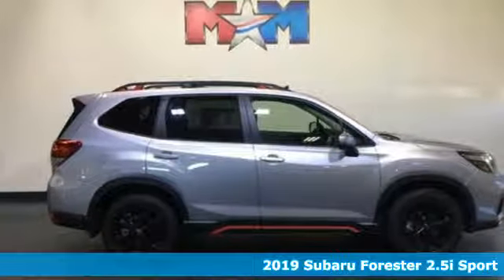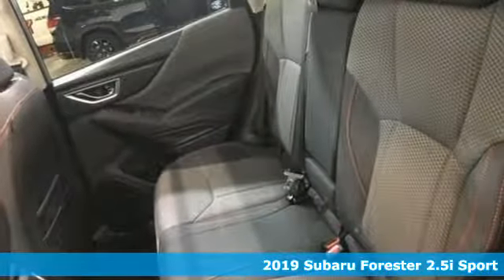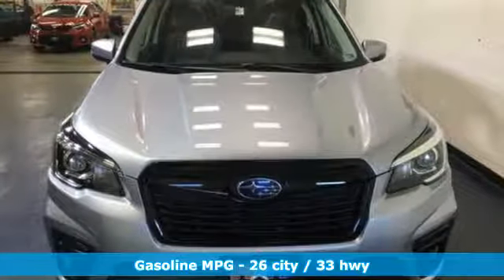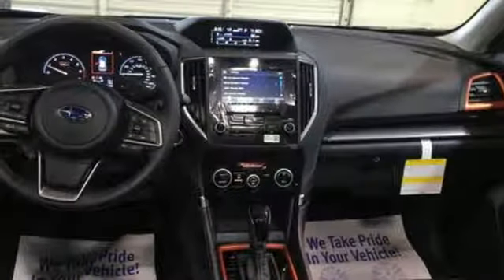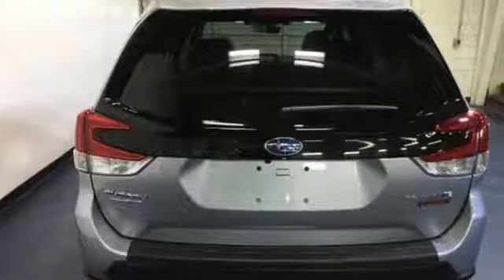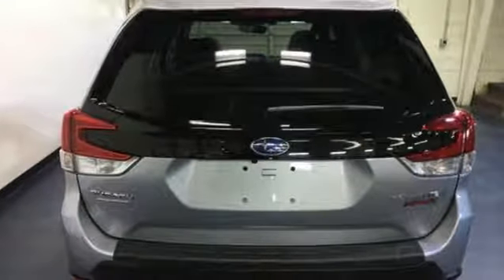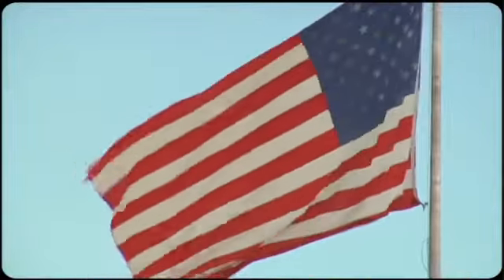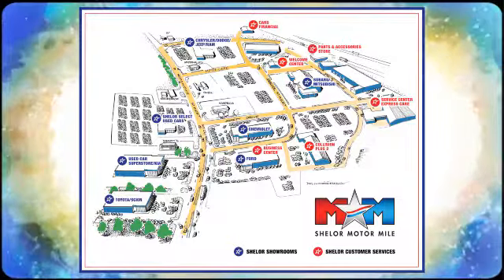New 2019 Subaru Forester Christiansburg VA Blacksburg, VA SU190513 - SOLD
Year: 2019
Make: Subaru
Model: Forester
Trim: 2.5i Sport
Engine: 2.5L 4 Cylinder Engine
Transmission: CVT Transmission
Stock #: SU190513
VIN: JF2SKAJC3KH469350